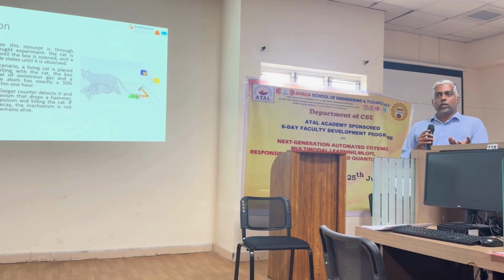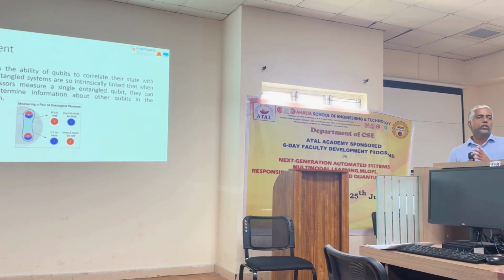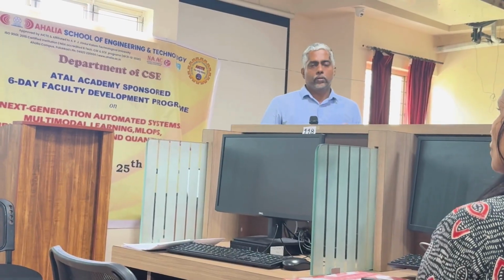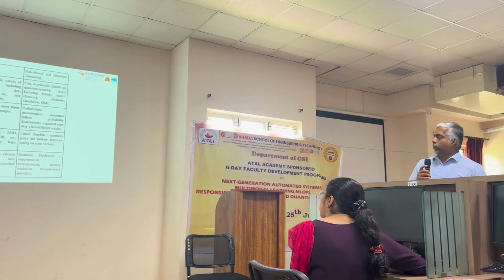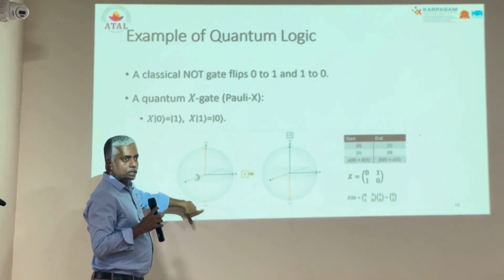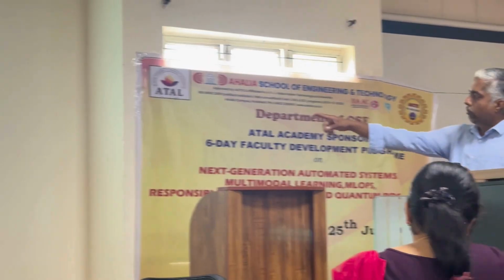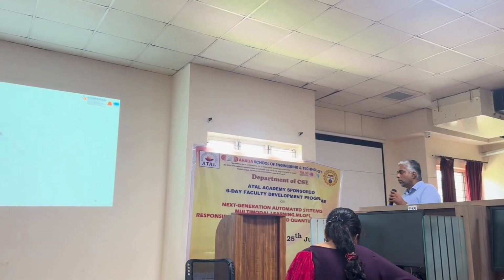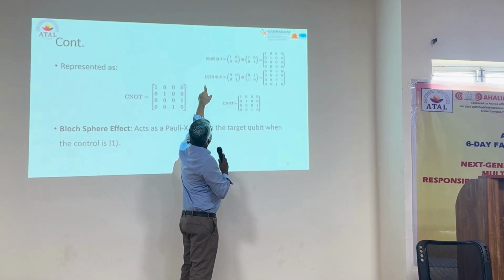ATAL FDP DAY 6 SESSION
Quantum ML models

VQC, Hybrid Models

MLOps Pipelines and Deployment

Industry Use Cases and Challenges